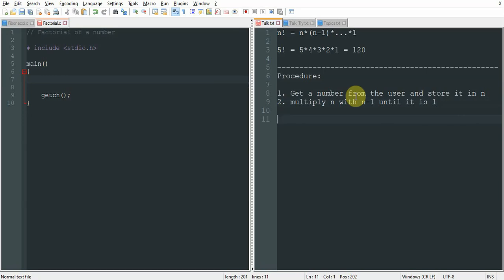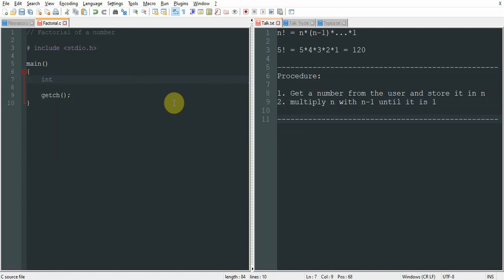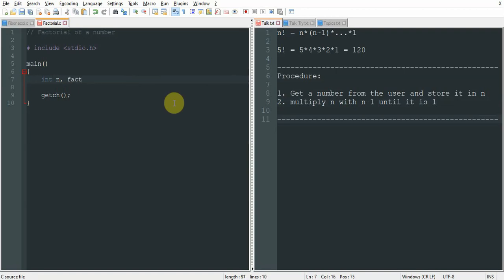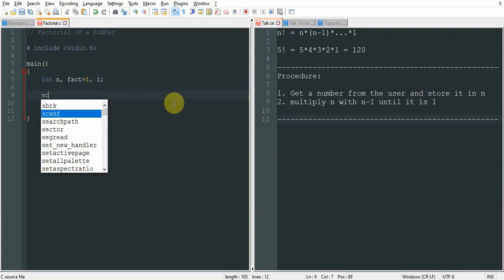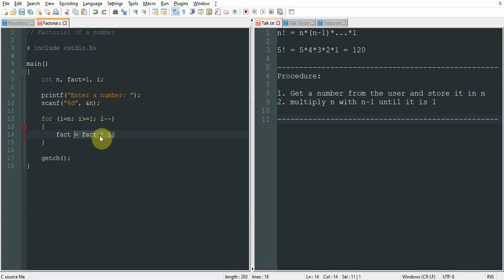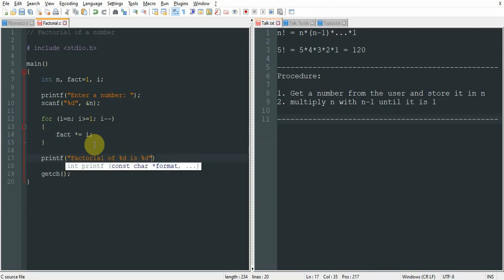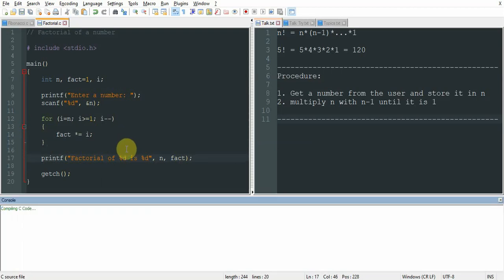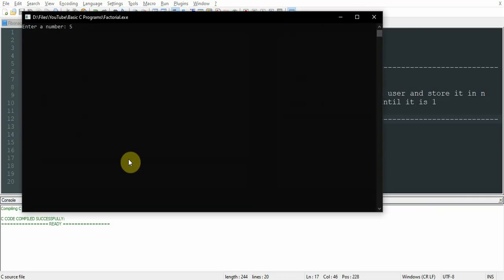Basic C Program: Factorial of a number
Introduction: (0:00)
Procedure: (1:02)
Program: (2:24)
Walk-through: (4:28)